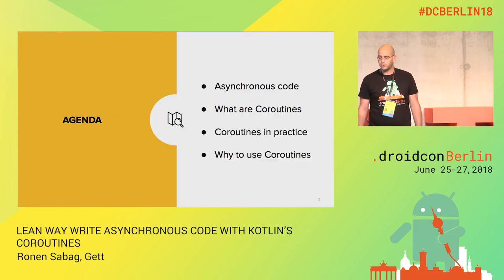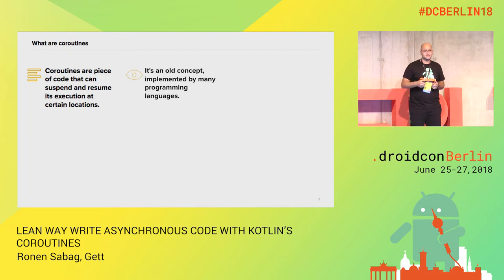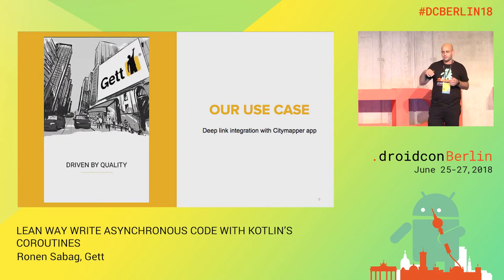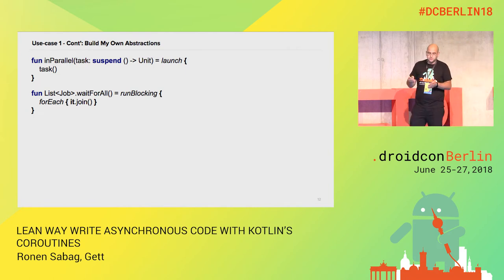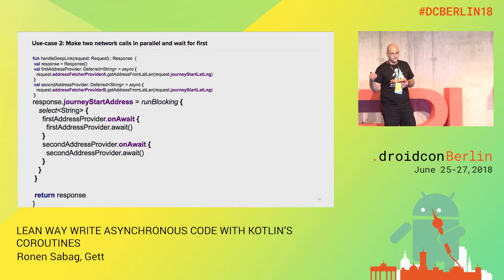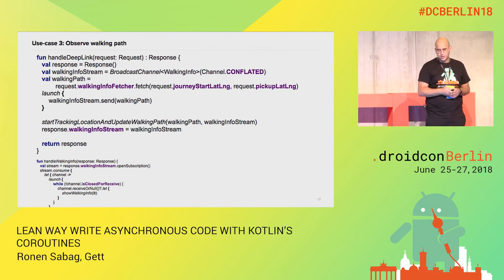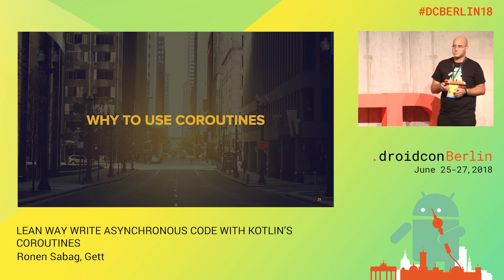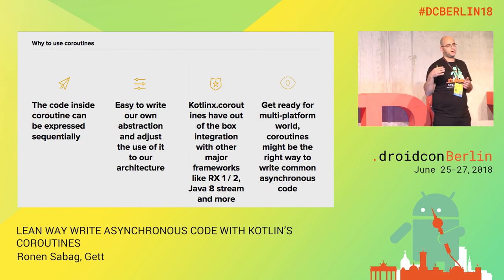DCBerlin18 111 Sabag Lean async code with Kotlin´s coroutines DAY1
Ronen Sabag, Android Developer, Gett

LEAN WAY WRITE ASYNCHRONOUS CODE WITH KOTLIN’S COROUTINES

Software Engineer, love programming, passion to produce good code, currently doing Android development and love to do it with Kotlin and Clean Architecture.